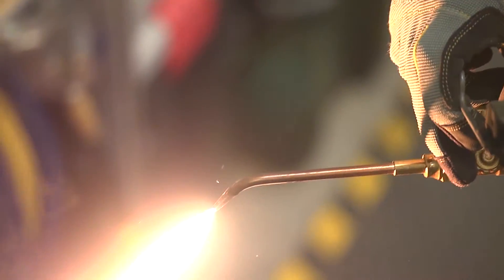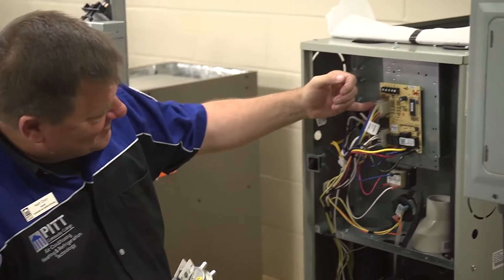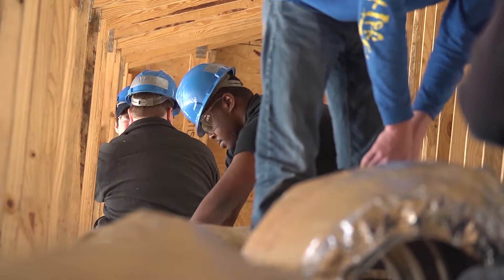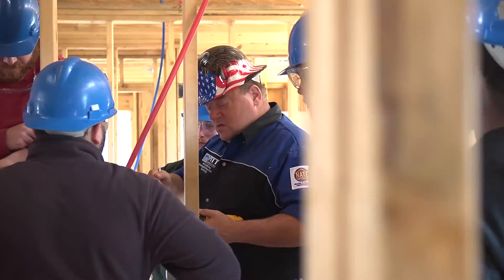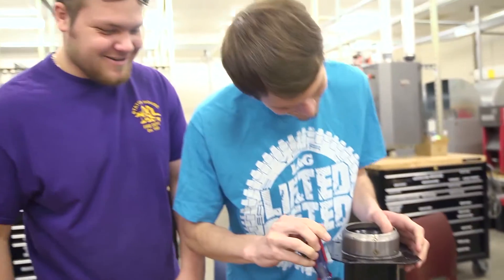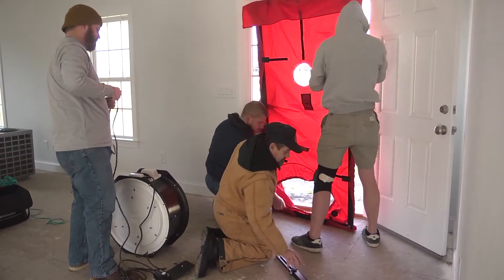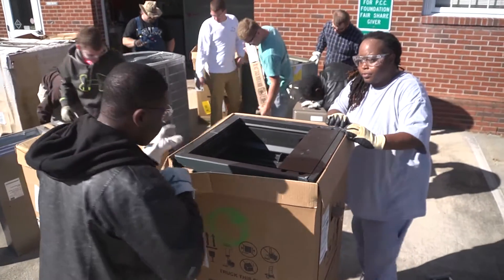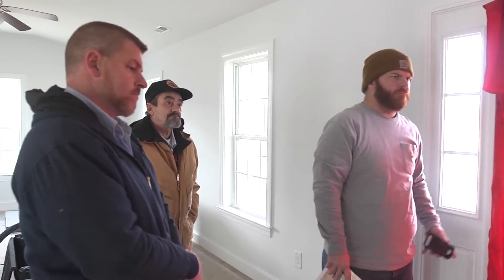PCC Insight 2016: Heating, Ventilation, and AC (HVAC)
GREENVILLE, N.C. - The Pitt Community College Insight monthly video series highlights key programs at the college making a huge impact in students and the community.  The March 2016 edition highlights the Heating, Ventilation, and AC (HVAC) program and why this field is in high demand!